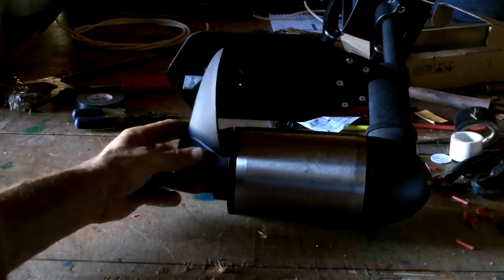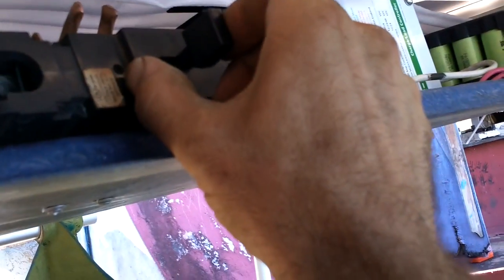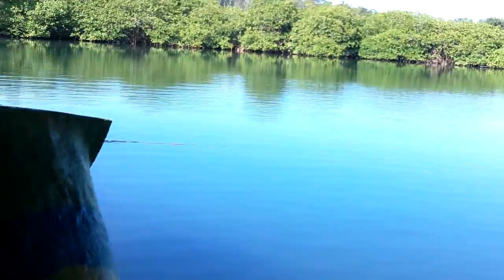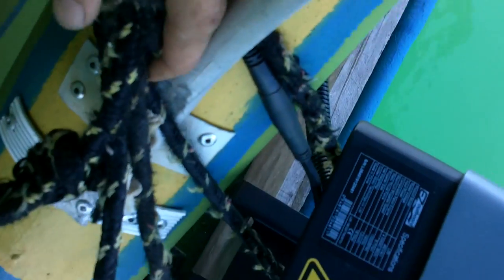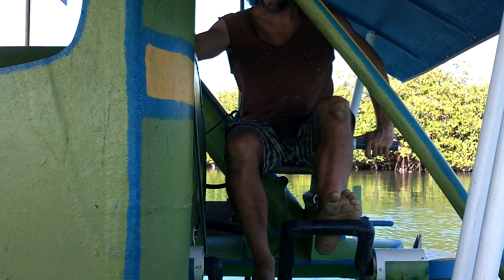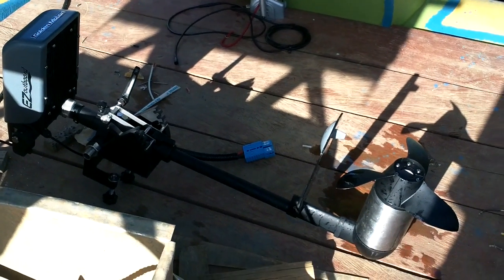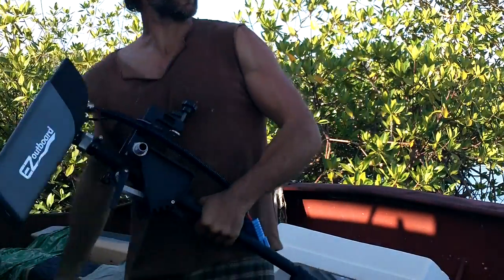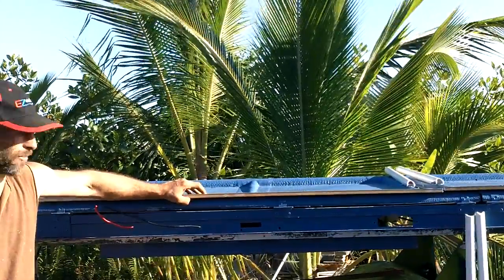Solar Snailer 039 Motor Test!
Help out:
Bitcoin: 1GPLqw2h5fLPTNyQviiAawc1n7UPHPBHdB